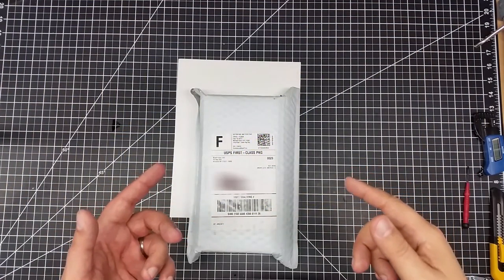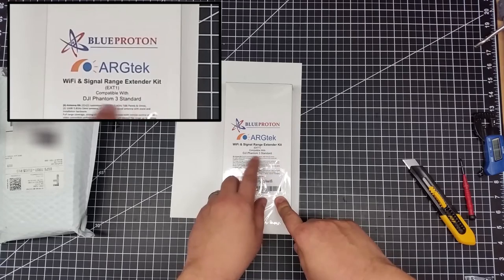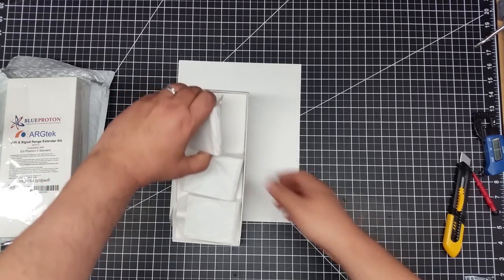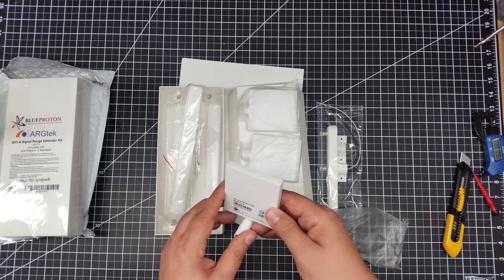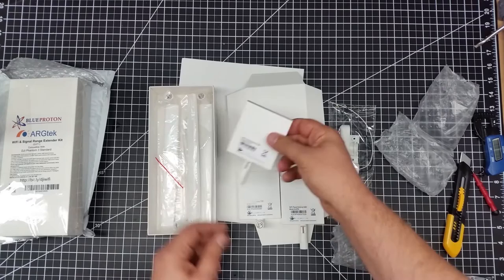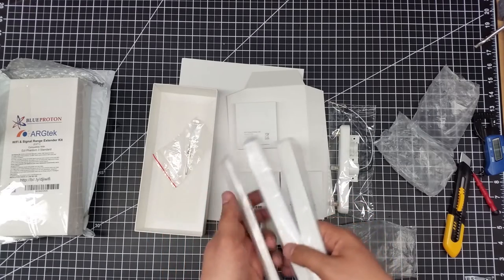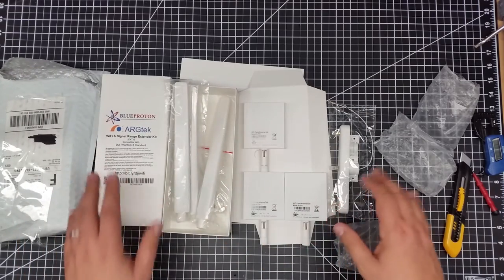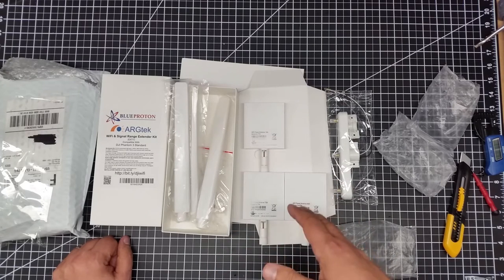Video Drone - ARGTek Range Extender for Phantom 3 Standard!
for more information on this and many other projects! As in this episode, we will be looking at the new ARGTek range extender we just got in for the Phantom 3 Standard!

DJI Phantom P3-STANDARD Quadcopter Drone with 2.7K HD Video Camera:

DJI DJI-P3-Battery Intelligent Battery for Phantom 3 Drones (White):